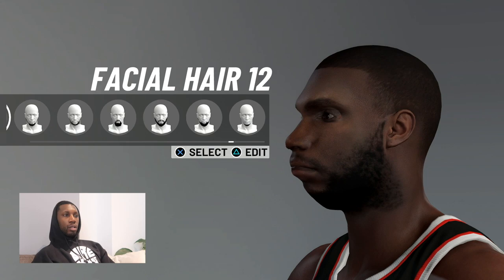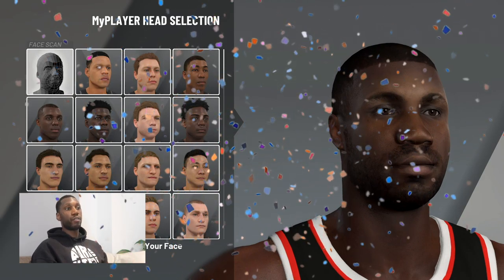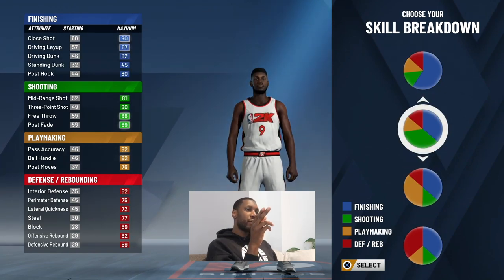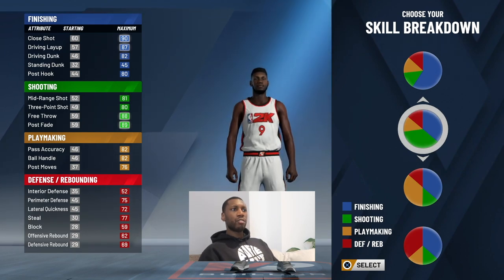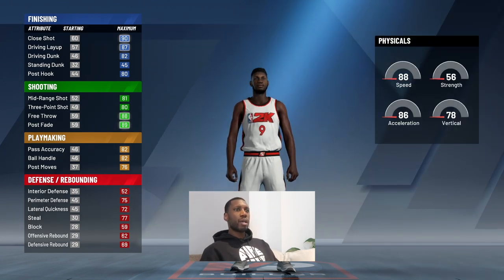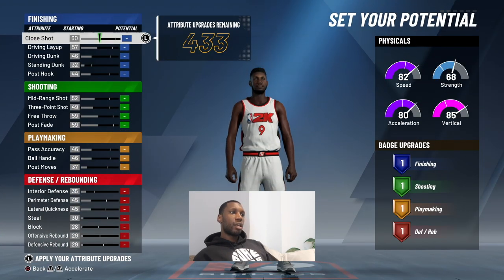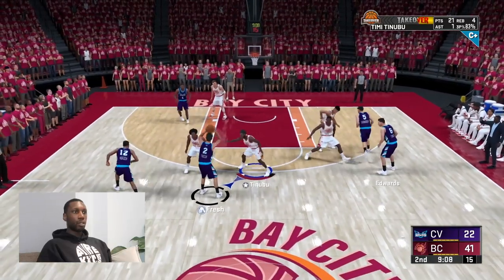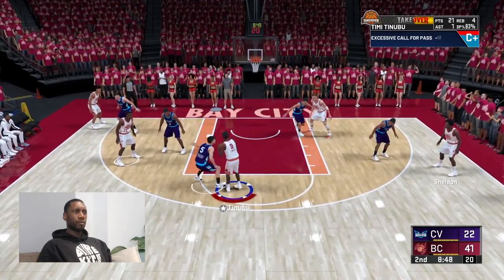NBA2K20 MY CAREER EP1: FACE SCAN + CREATION + FIRST LOOK + FIRST GAME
HAPPY 2KDAY! NBA2K20 IS HERE and your boys are fully involved! We're gonna take you through this year's new MyCareer story  "When the lights are brightest' In this episode watch Timi creates he MyPlayer and plays his very first game!

TIMESTAMPS

FACE SCAN: 1:40 - 5:55
CREATION & BUILD: 6:05 - 8:05 (COMMENT IF YOU'D LIKE NORMAL SPEED)
GAMEPLAY: 10:00 - 17:19
MYCAREER STORY COMMENTARY: 17:20 - END